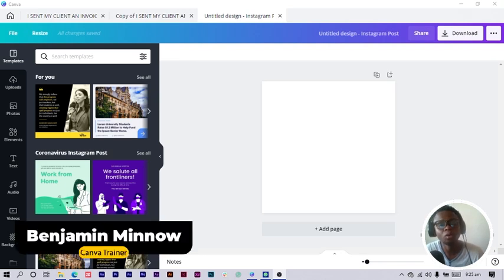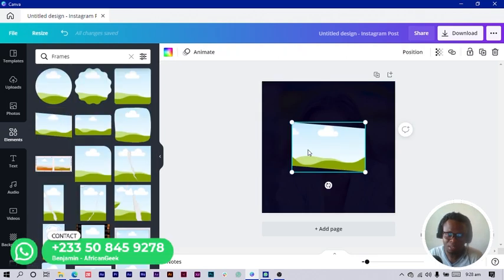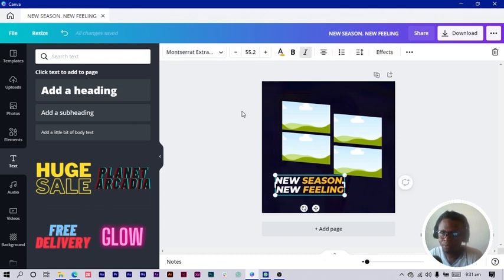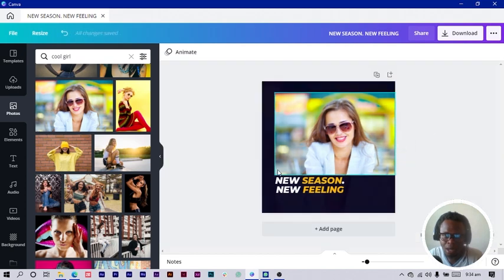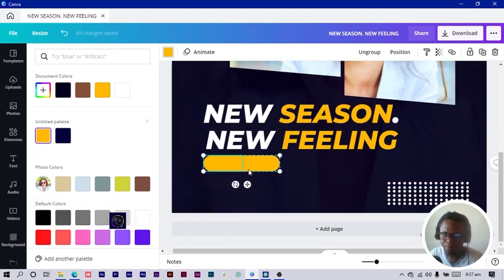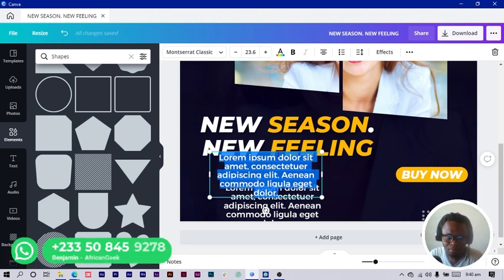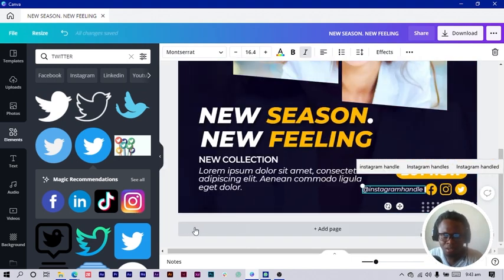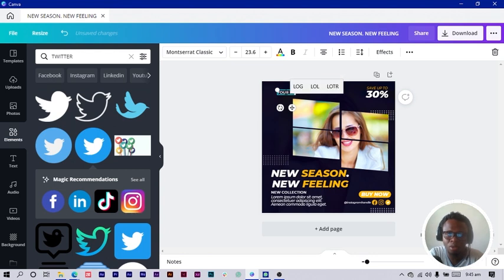Instagram Post Design in Canva | Advanced Canva Tutorial 2021 | African Geek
In today's canva tutorial, we are going to be designing a post for instagram in Canva. This aims at teaching you simple techniques that can help you design eye-catching posts for instagram in canva.